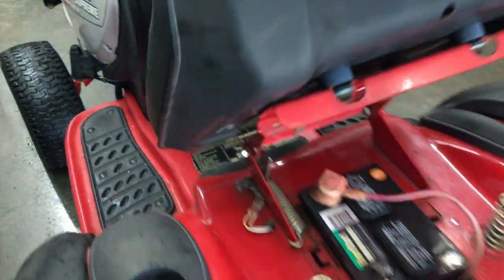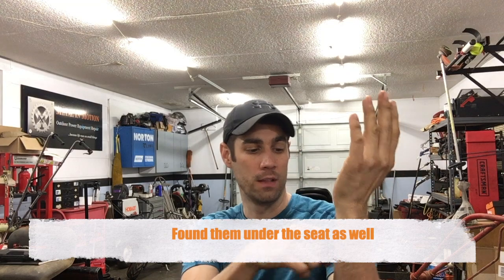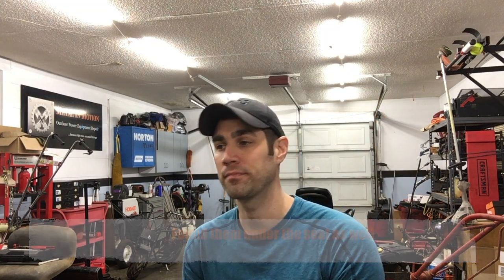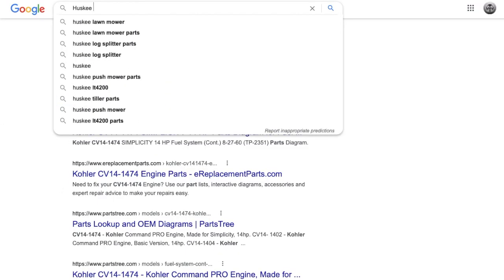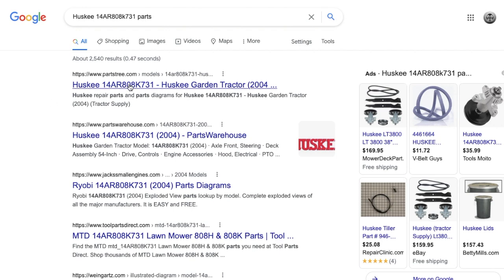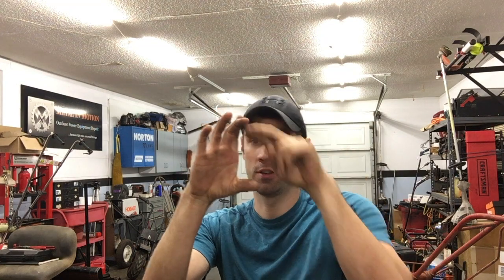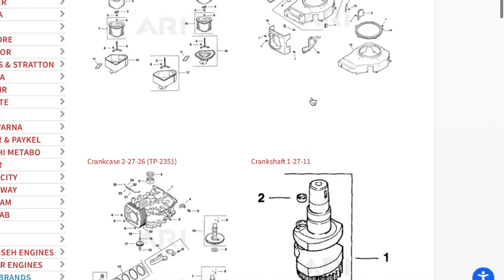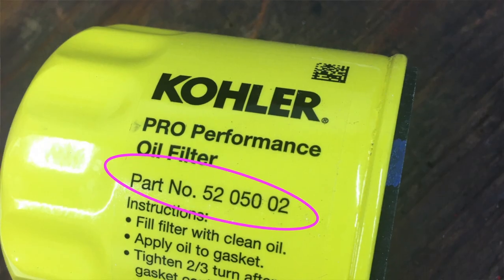How to look up parts for your mowers, blowers, trimmer, etc.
Metal in Motion shows you how to look up parts and part numbers for your small engines and mowers. The same principle applies to blowers, trimmers, and chainsaws. Just find your model number and search that in google for parts.